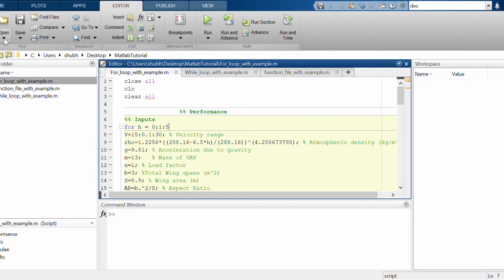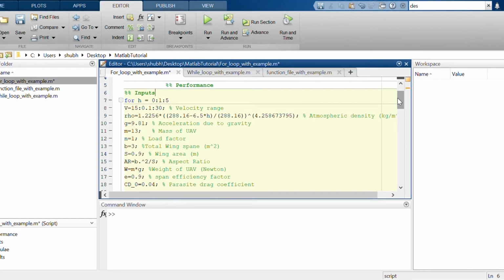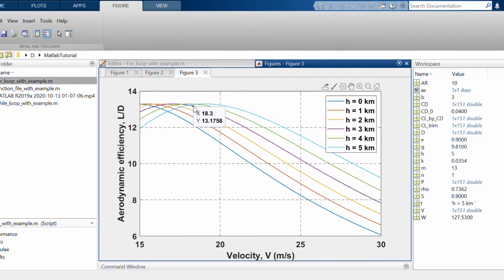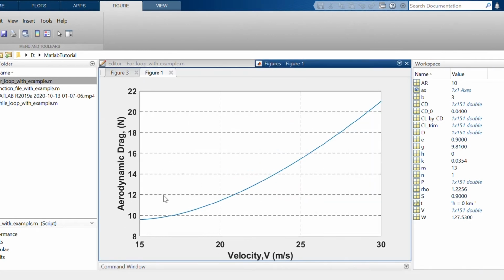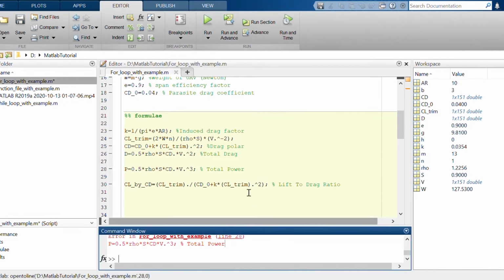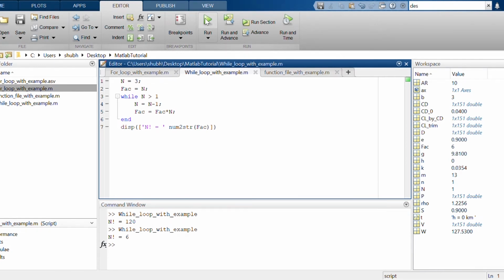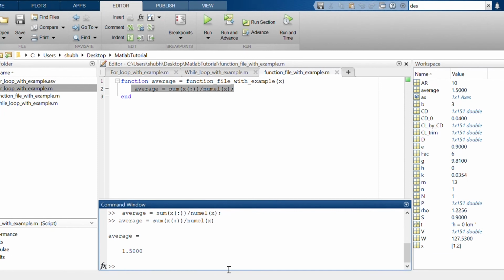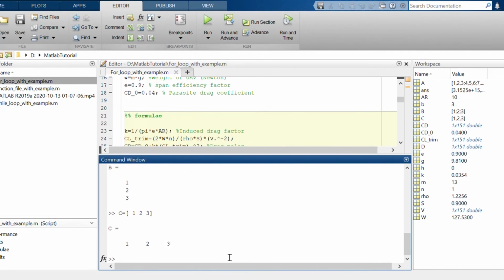noc20-ae04-lec16 - Lecture 16: Matlab Tutorial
Lecture 16: Matlab Tutorial